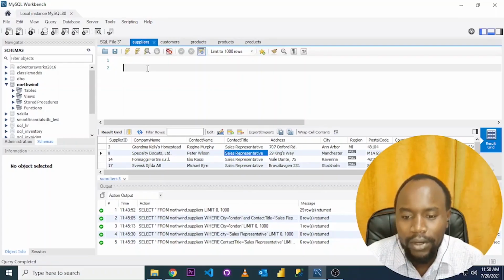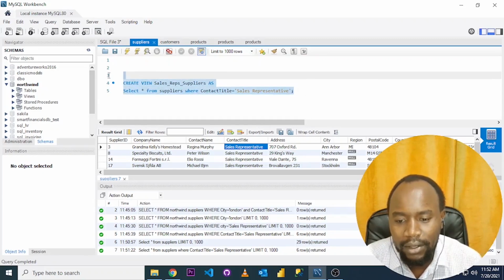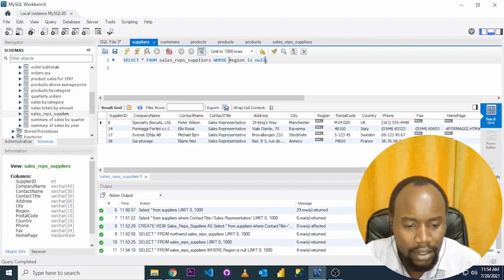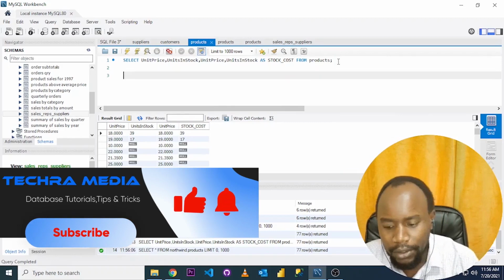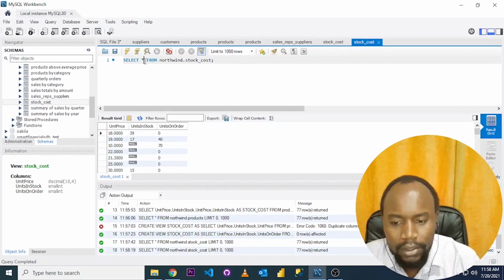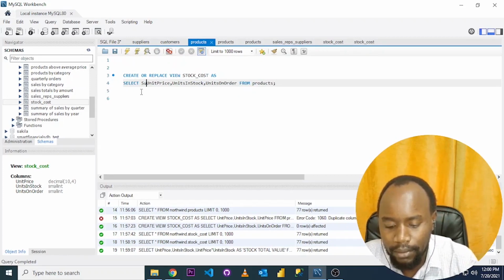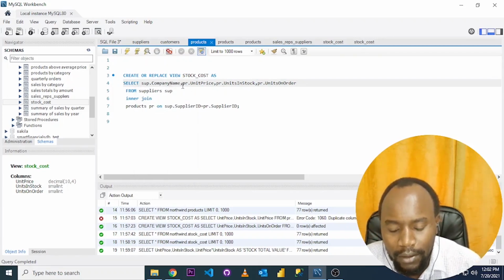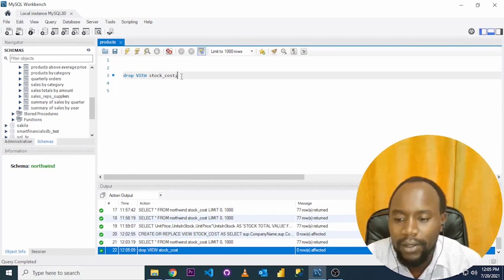MySQL Views Tutorial For Beginners How To Create MySQL Views Using MySQL Workbench || WITH EXAMPLES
Hello Guys & Welcome to Techra Media.

Today am gonna show you how to Create, Alter and Drop  MySQL Views and perform SELECT Queries on the views and return records from the views.